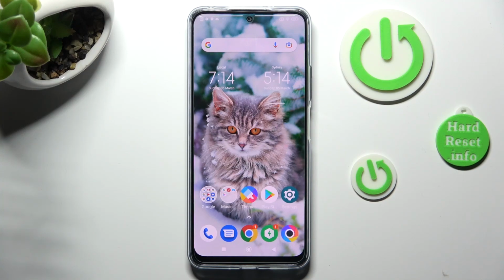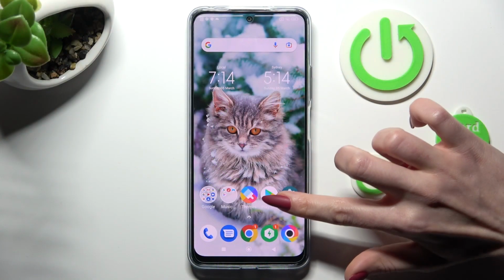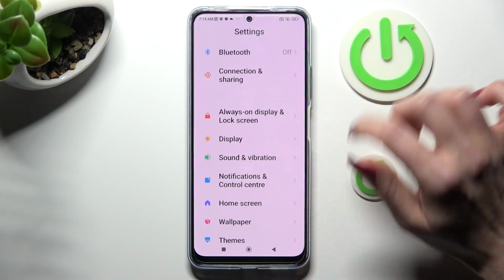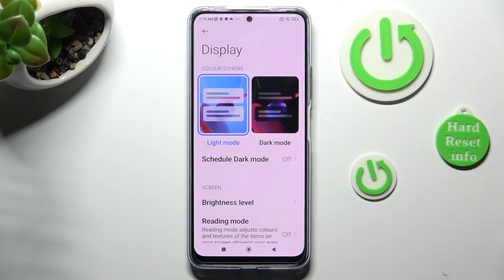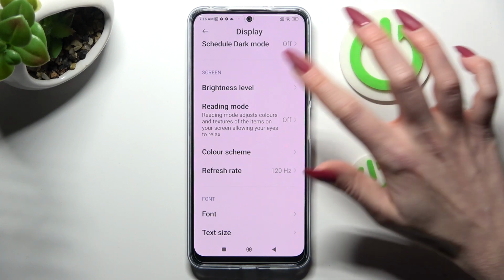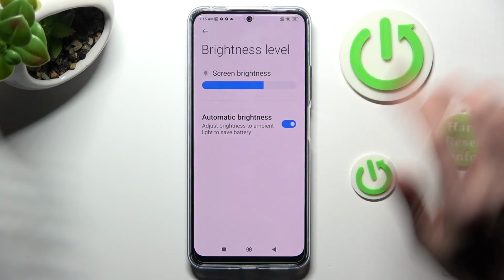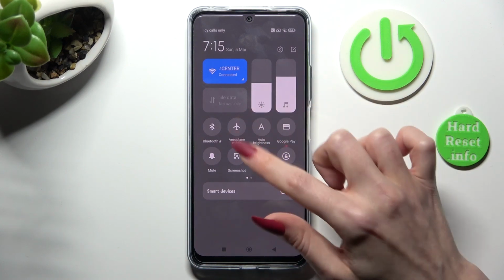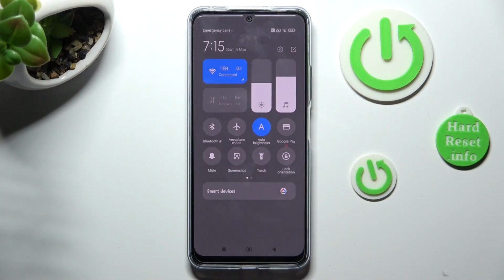How to Manage Auto Brightness in POCO X5 – Automatic Screen Brightness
If you’re wondering how to manage automatic screen brightness in your POCO X5, then here we are coming with help! In this tutorial we would like to show you how easily you can find proper automatic brightness options, which will allow you to apply this feature. Thanks to this the screen will adapt the brightness to the light conditions around you. So let’s follow all shown steps and successfully manage auto brightness.

How to enable automatic brightness in POCO X5? How to enable adaptive brightness in POCO X5? How to turn on auto brightness in POCO X5? How to personalize brightness in POCO X5? How to activate automatic brightness in POCO X5?